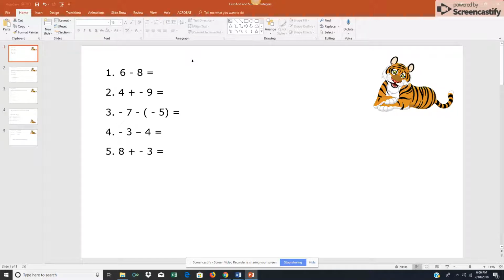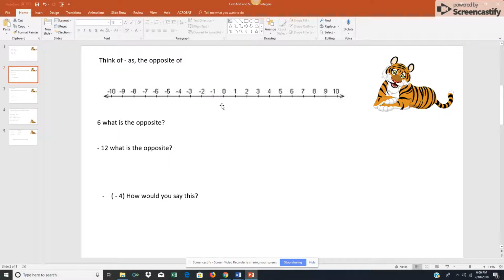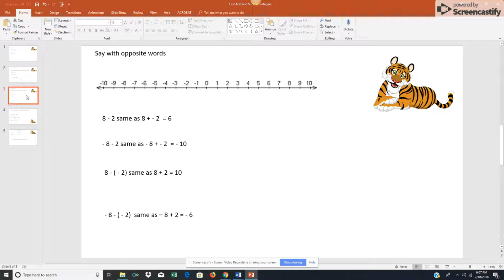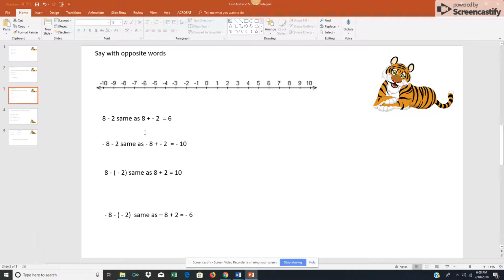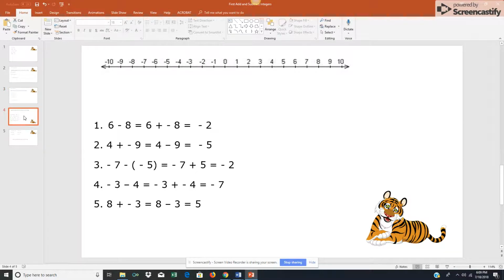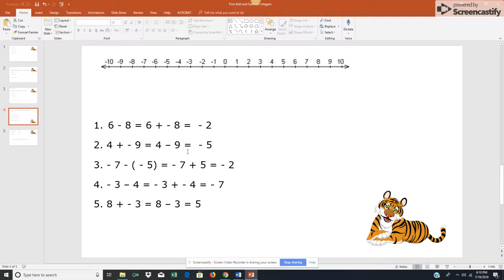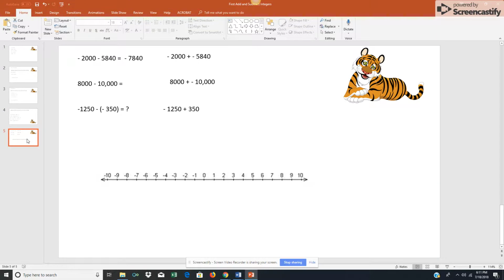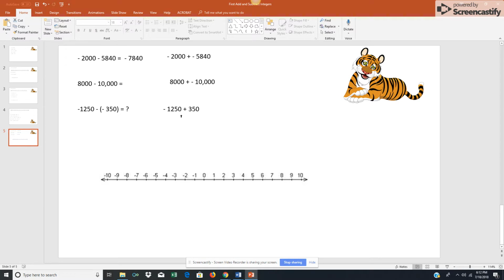Five Addition and Subtraction Statements